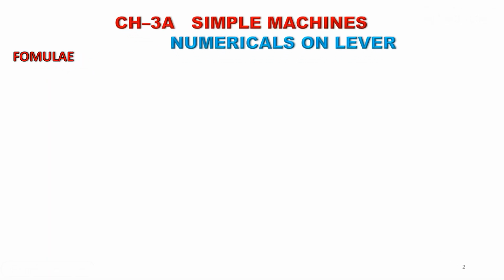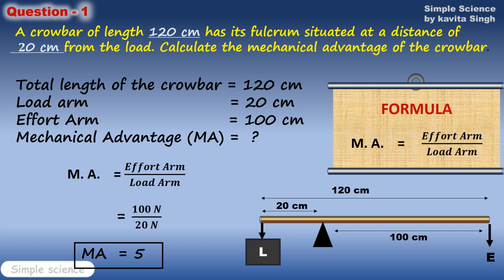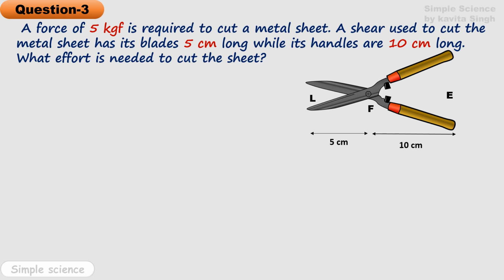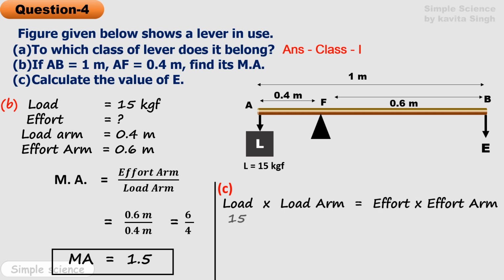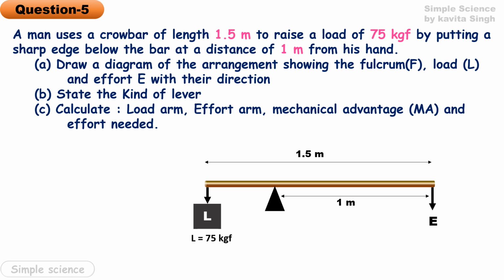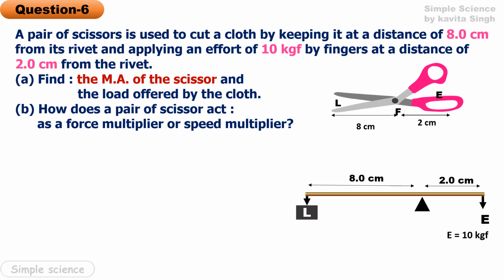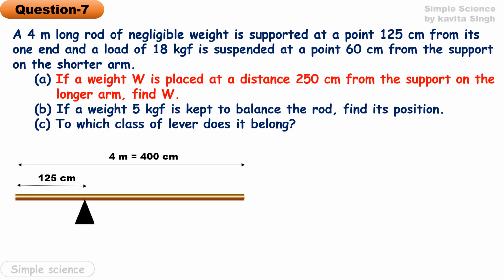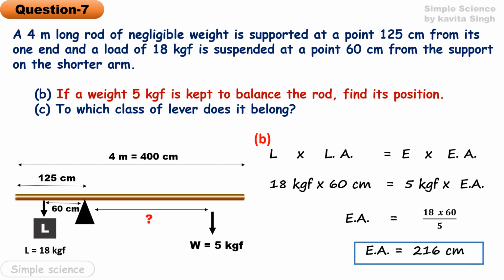Machines Numericals // Class 10 ICSE Physics // Levers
Correction in the video.

Que-1
100cm / 20cm instead of 100N/20N

Numericls of Lever- part-1
Taken from ICSE Physics Class-10 book (Selina Publications)
The remaining numericals  and Numericals of Pulleys will be covered in my upcoming videos.
CH-3 Simple Machines (Theory) - Levers and Pulleys will also be covered in my upcoming videos.

God Bless... Take Care